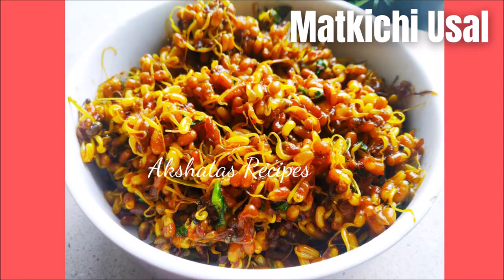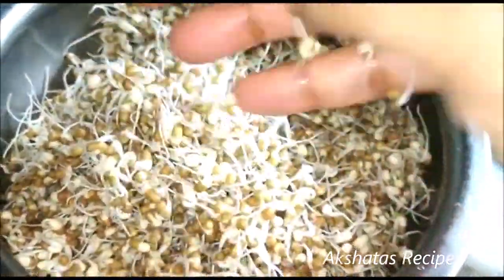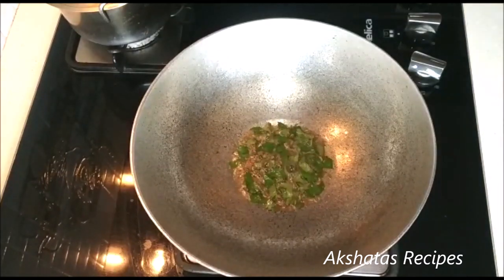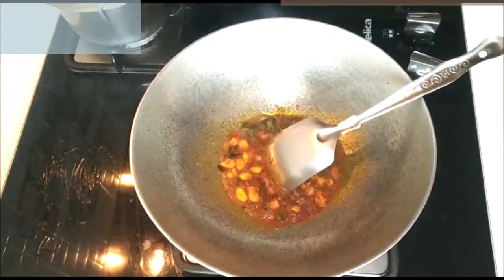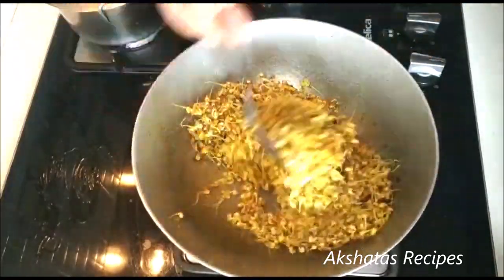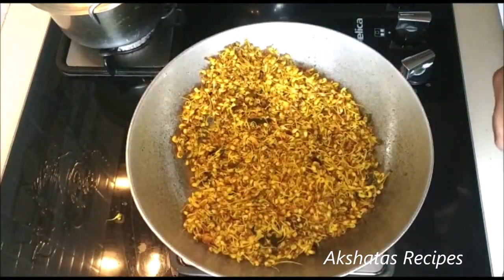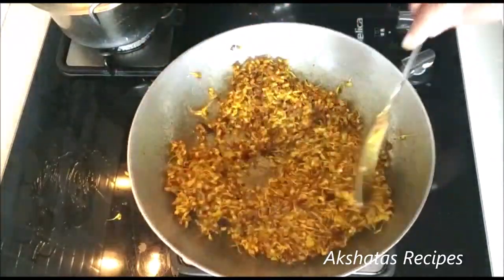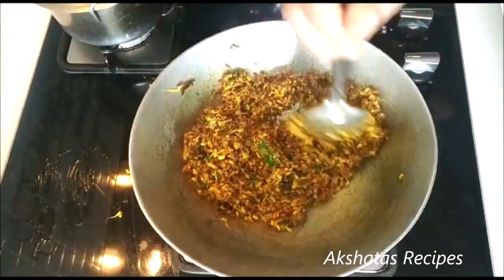Matki chi usalNO ONION,GINGER |Sprouted moth beans curry@akshatasrecipesHow to sproutmatki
Today's recipe is this easy simple Matki chi usal ,no onion or ginger
to sprout the matki take about 3/4 cup of matki wash it well 3 times with clean water.
then soak it in water for about 7 to 8 hours or overnight is preferable.
drain out all the water and cover for another 7 to 8 hours till it sprouts.
one tip here is to check for some small stones etc in the matki before cooking it.
Ingredients for the usal
(An usal is a gravy made with indian spices)
1 /2 tsp (teaspoon)of mustard/rye seeds
1/2 tsp of hing /asafoetida
1/2 tsp of haldi powder/turmeric
1 tsp of red chilli powder or as per taste
2 tsp of goda masala/kala masala
or as per taste
this masala is easily available in the market .
salt to taste
1 tsp of gul/jaggery
coriander and grated coconut(optional)for garnish
Maharashtrian recipes list-many more to be added